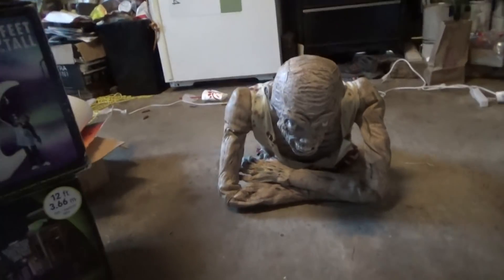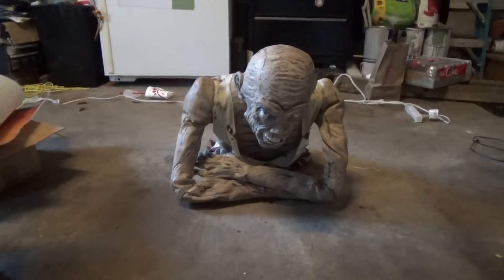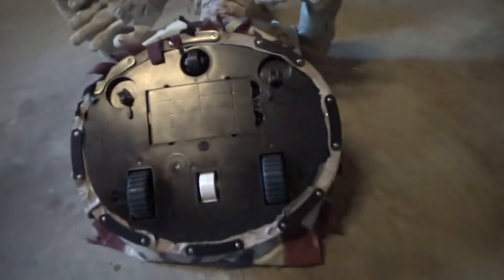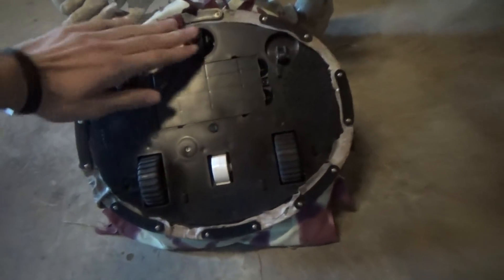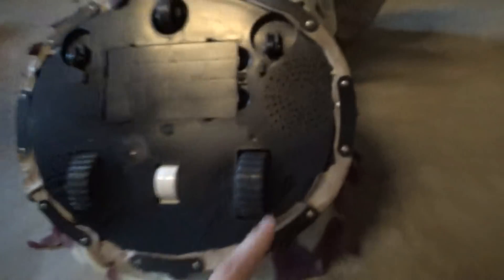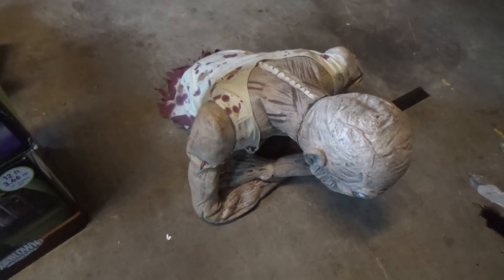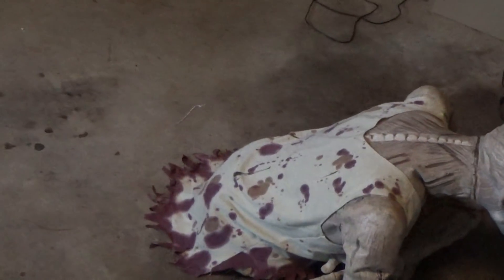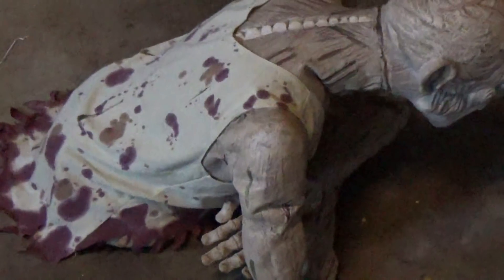Spirit Halloween Animated "Death Crawler" Halloween Prop